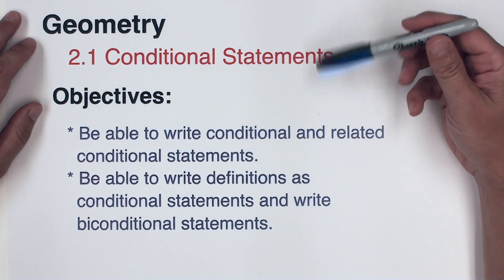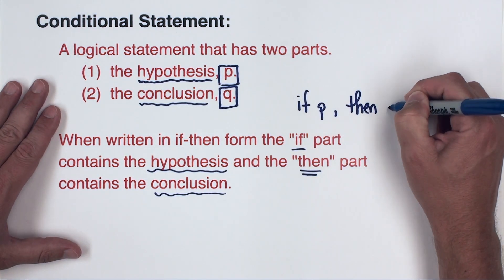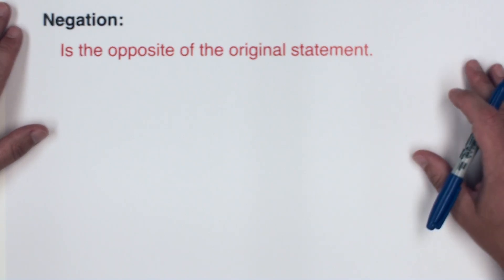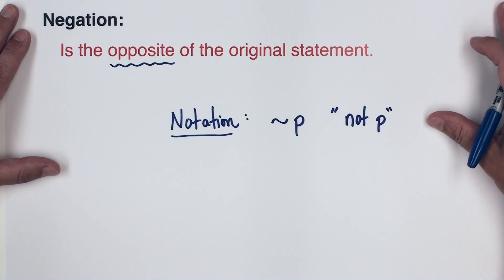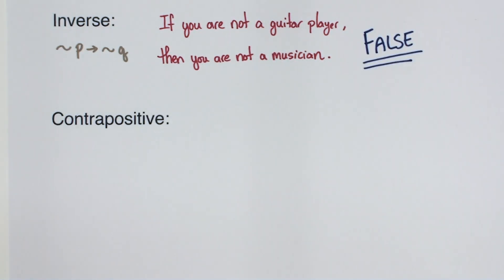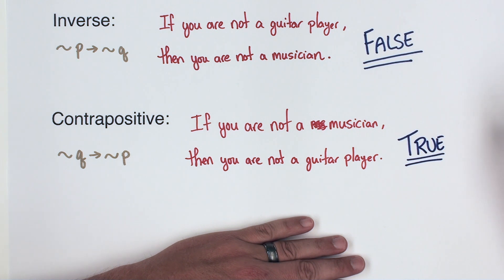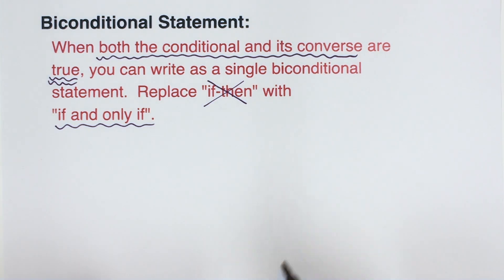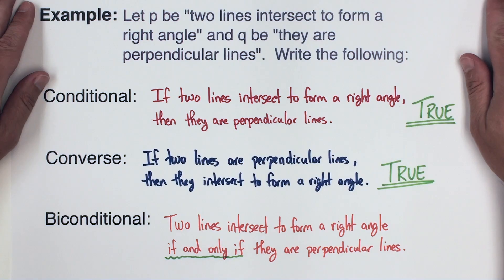2.1 - CONDITIONAL STATEMENTS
This video will introduce students to conditional statements (if-then statements).  I will also go over the related conditional statements: converse, inverse, and contrapositive.  The video will finish with discussion of a biconditional statement.